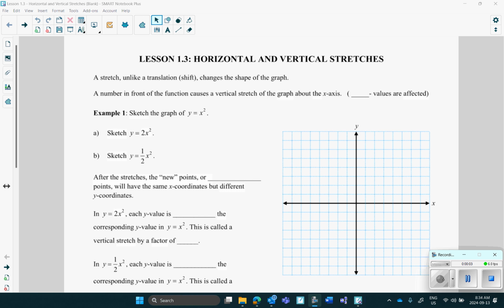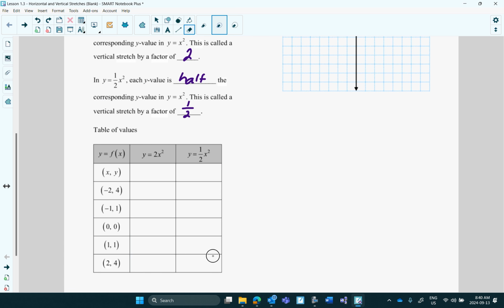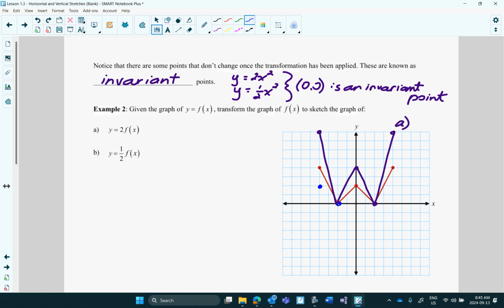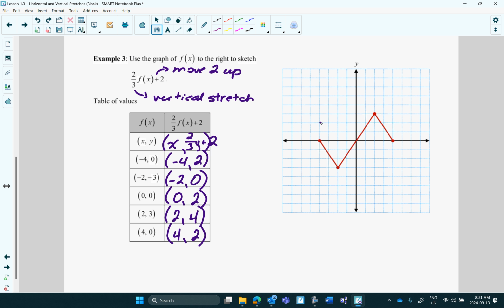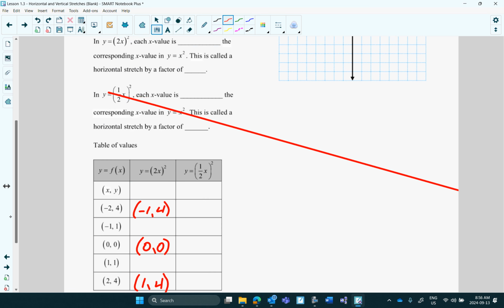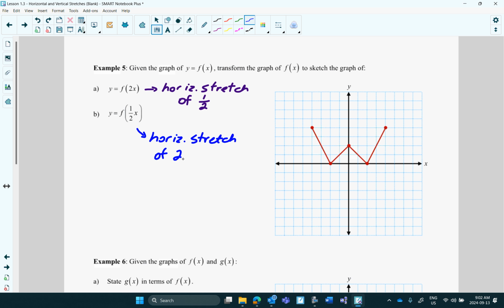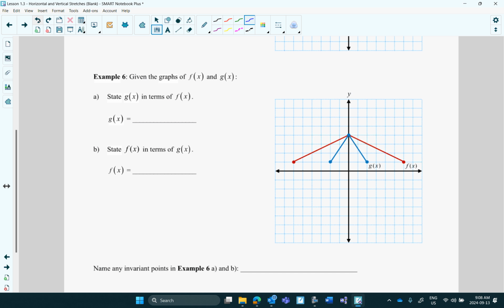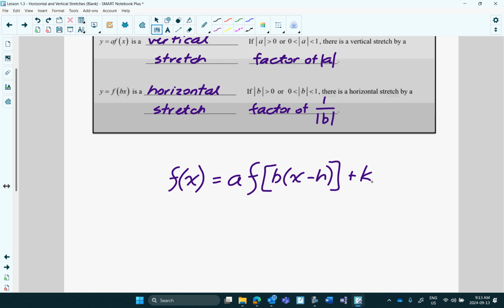Lesson 1.3: Horizontal and Vertical Stretches (Video Lesson)